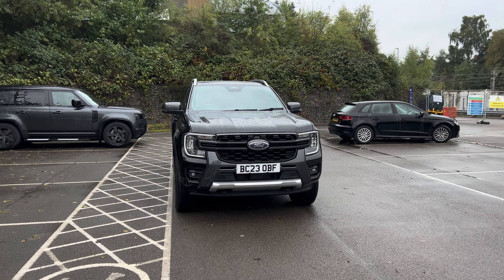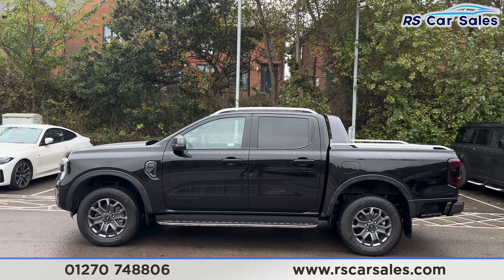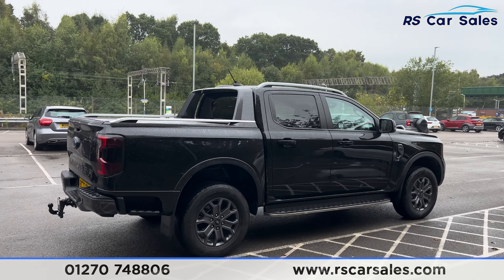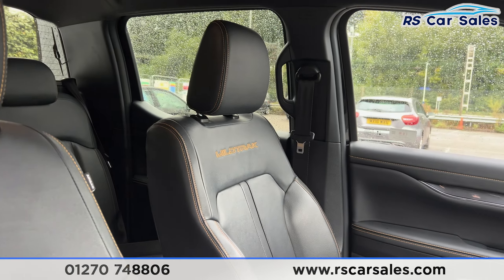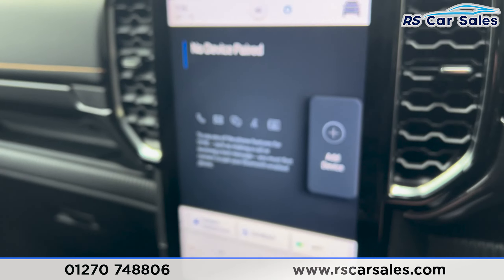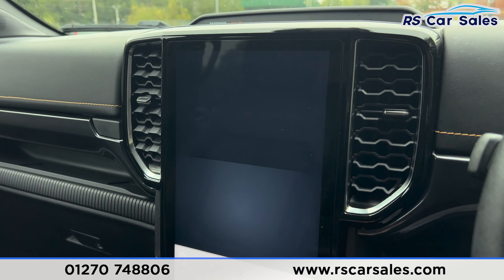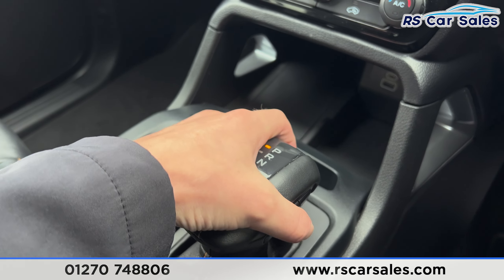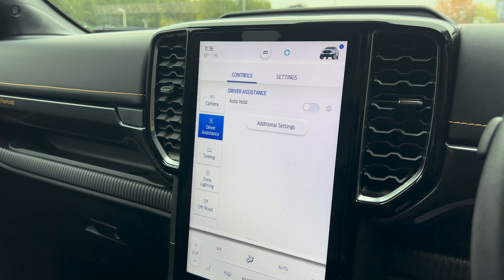FORD RANGER EcoBlue Wildtrak | RS Car Sales BC23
This Is A Commercial Vehicle Price Is +VAT / Ford Warranty Until July 2026 / First MOT Due 19th July 2026 / Fixed Steps / Agate Black Exterior Paintwork / Digital Dash / Rear Privacy Glass / Keyless Entry + Start / Full Black Leather Interior / Navigation / Rear Camera With Front + Rear Parking Sensors / Heated Seats / Heated Steering Wheel / DAB Radio / Bluetooth Phone + Media / Apple CarPlay + Android Auto / Heated Windscreen / Powered Roller Shutter / Trailer Tow Prep Pack / Terrain Select / 4WD Hi-Lo / Cruise Control + Speed Limiter / Lane Keep Assist / Multifunction Steering Wheel / Power Fold Mirrors / Auto Lights / Electrically Adjustable Drivers Seat This Car Could Be Sat On Your Driveway Tomorrow Morning - Free Next Day Nationwide delivery available - HD video walk round + Video test drive for all cars on our website - Multi Award winning dealer - HPI Clear - Part Exchange Always Welcome - Low Rate Finance Available - Credit and Debit card facilities - We can tax the car on your behalf ready to drive away - Extended Warranties Available - View our website for many more images.